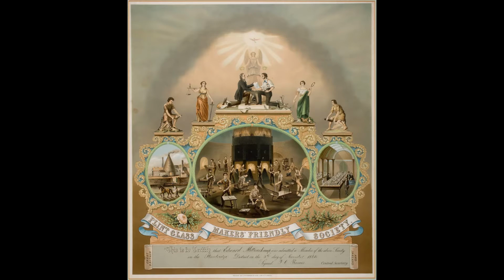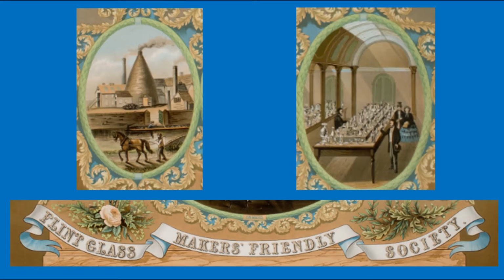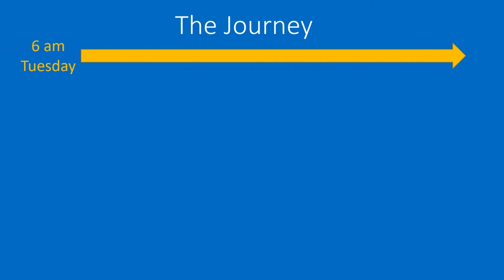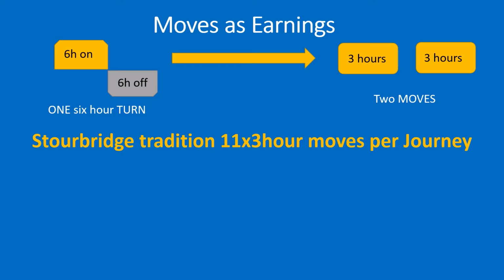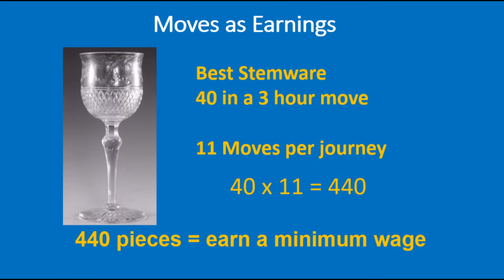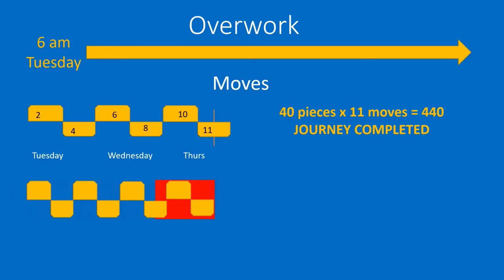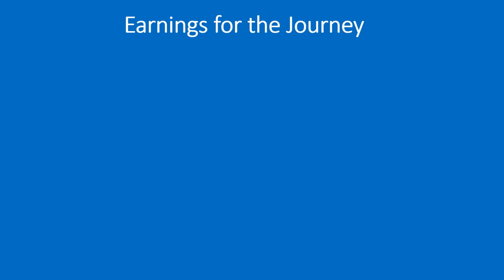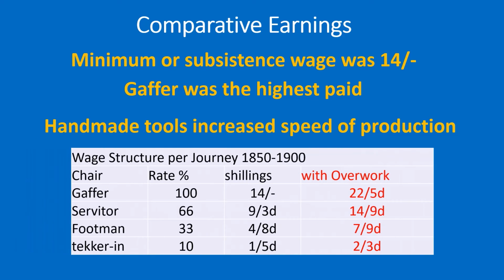Stourbridge Glassmakers, Their Journeys, Pay and Tools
The strange shift system worked by glassmakers was known as a Journey and divided into Turns and Moves. The pay system was complicated, and production was capped by Flint Glassmakers Union, to ensure that workers earned a minimum wage for their skills. The innovative use of hand-made tools, and a proficiency in mental arithmetic, ensured that they increased their earnings known as overwork. They completed their contracted work in less time and were free to Journey and work elsewhere. In 1858 this led to the Long Strike and Lockout.